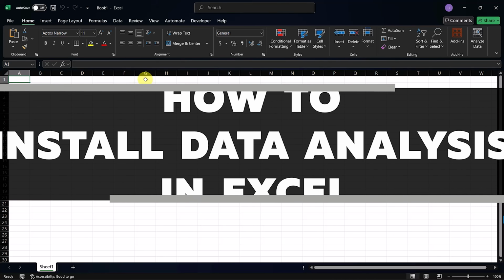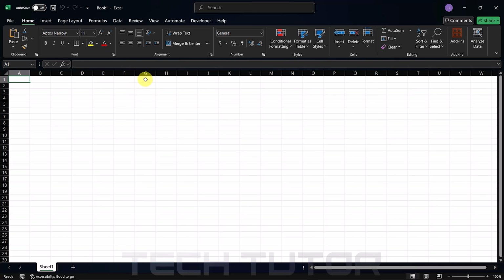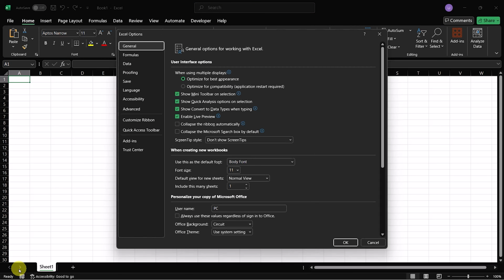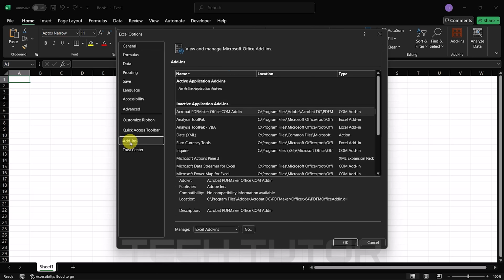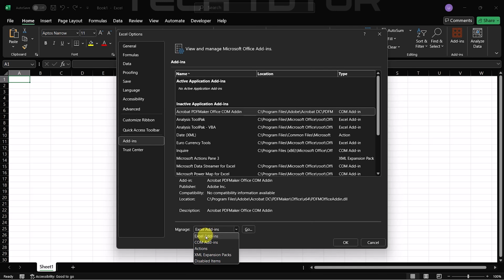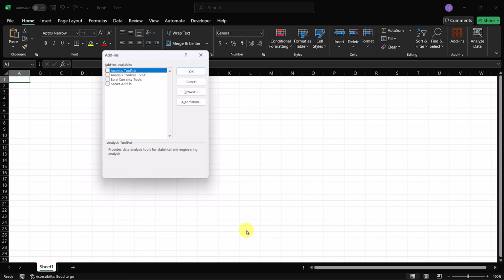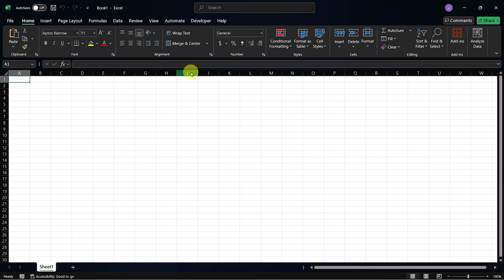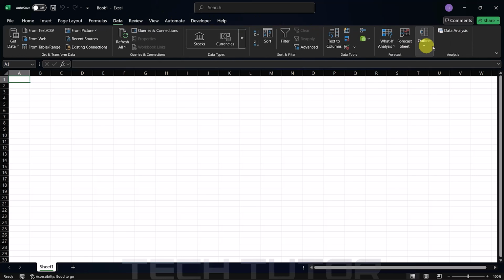How To Install Data Analysis In Excel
In this video, we will show you how to install the Data Analysis ToolPak in Excel. The Data Analysis ToolPak is a powerful add-in that helps you perform complex data analysis quickly and easily. With it, you can run various statistical tests, create histograms, and perform regression analysis, among other things. It's a great tool for anyone who works with data.